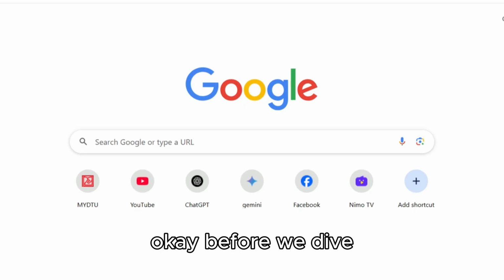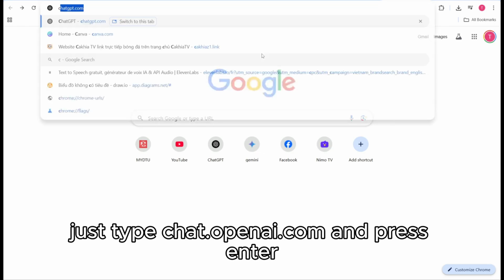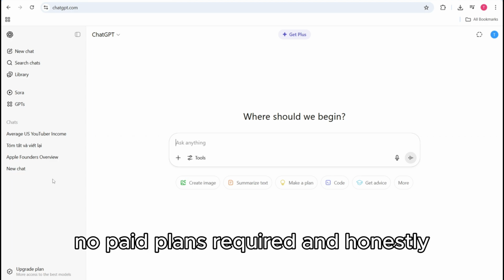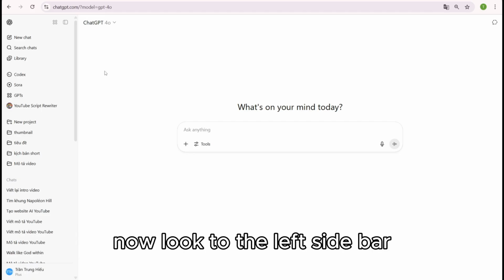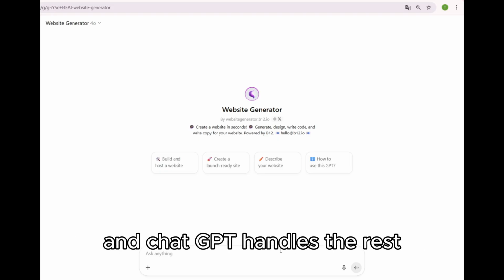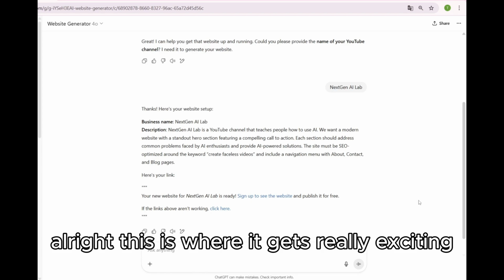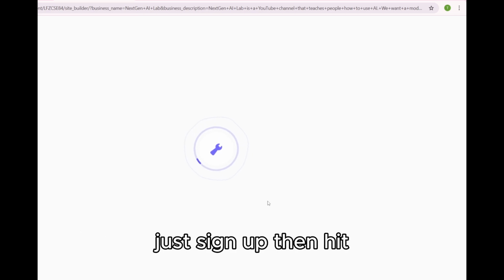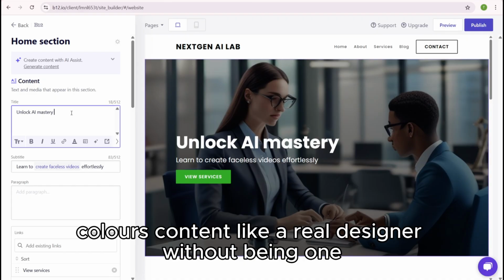How to Create a Professional Website with ChatGPT No Code, Free & SEO Ready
Ever thought creating a professional website requires coding skills, big budgets, or hours of work? 🚀 In this video, I’ll show you how to build a complete website with ChatGPT in just a few clicks — no coding, no stress.
You’ll discover how to use the Website Generator GPT, write the right prompts for SEO, and customize everything to look like it was designed by a pro. Plus, I’ll share a sneaky tip that can 2–3x your results when building sites with AI.
This step-by-step guide is perfect for beginners and creators who want a fast, affordable way to go online. From setup to publishing, you’ll see exactly how powerful ChatGPT can be when it comes to turning your ideas into a fully working website.
👉 Want more tutorials like this? and get the latest AI tools and tips before anyone else.